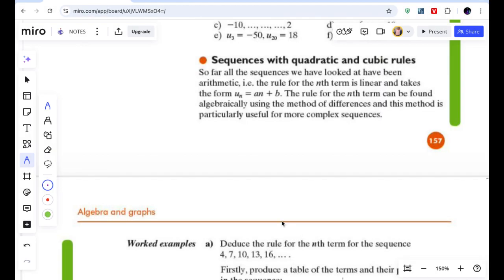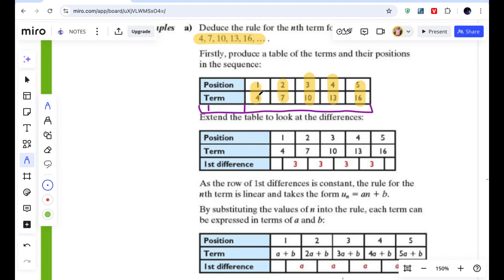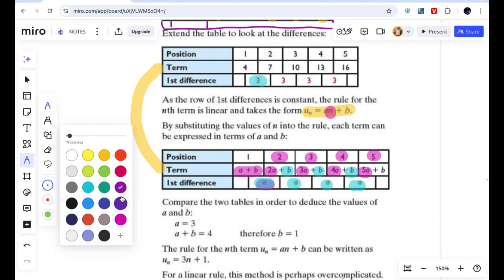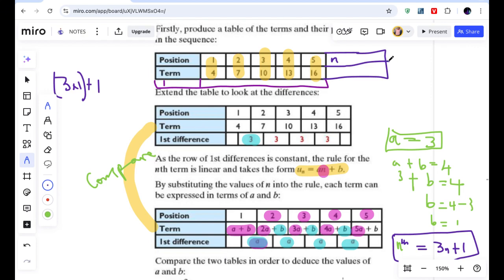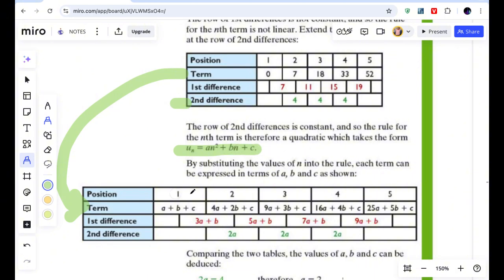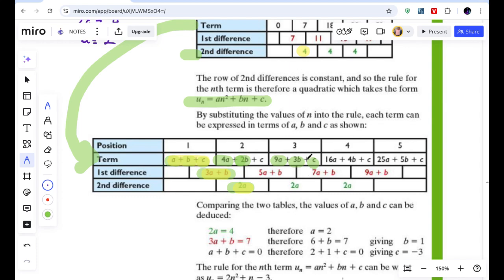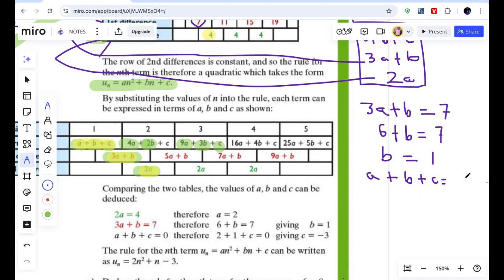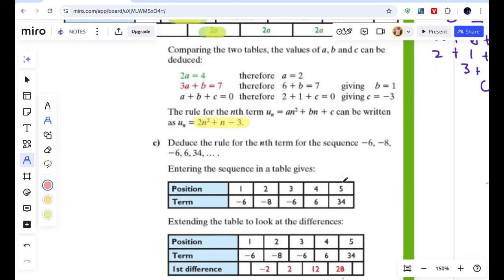IGCSE Maths Sequence Part 2 Linear Sequence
Our Community
Ready to enhance your learning experience? for exclusive content and opportunities.

Credits
Credits: A special thank you to Miro Board and Save My Exams for their contributions to our educational resources.